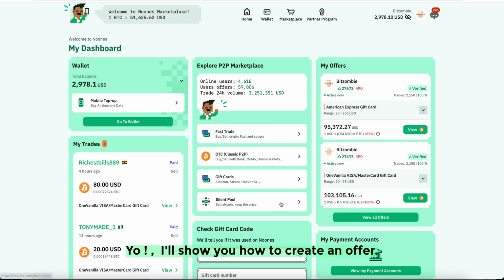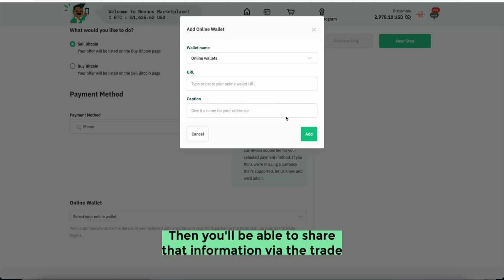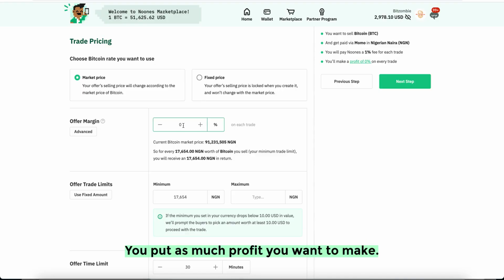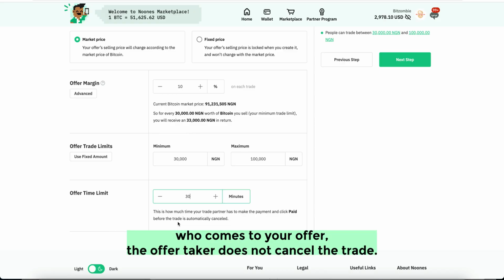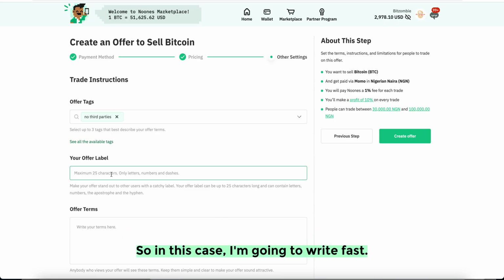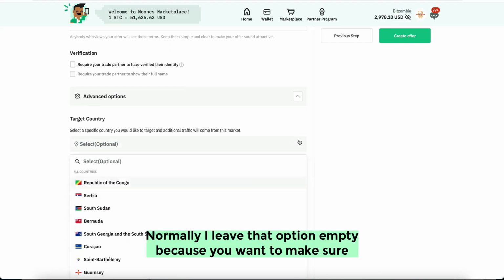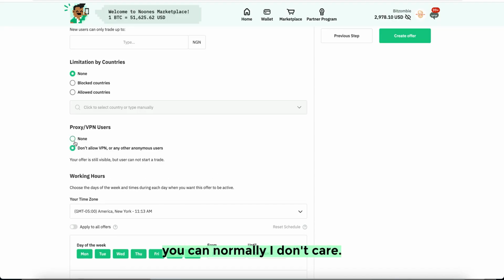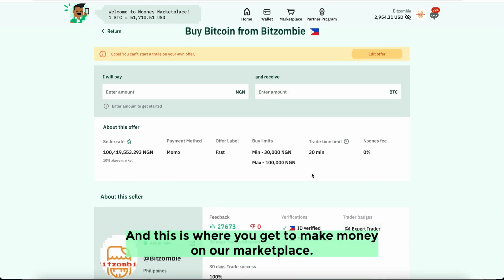NoOnes Academy Create your first offer on NoOnes#NoOnes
NoOnes is a leading Global Peer to Peer Bitcoin marketplace and a communication supper app that allows anyone anywhere to buy, sell and store bitcoin using over 400 payment methods.

Our peer2peer marketplace affords limitless opportunities to individuals and entrepreneurs in Africa and Asia to participate in the Global economy utilizing Bitcoin. We also have the biggest giftcards hub that allows everyone exchange their gifts for bitcoin seamlessly.

On our marketplace you can:

1. Buy and Sell Bitcoin, USDT or USDC using any of our payment methods.
2. Exchange your gift cards for Bitcoin.
3. Store or hold your assets with our secured and free wallet.
4. Communicate with business partners across the world via our encrypted messenger.
5. Enjoy your trades with high security and the lowest fees.

We are Pro Human, Pro Trade & Pro Bitcoin